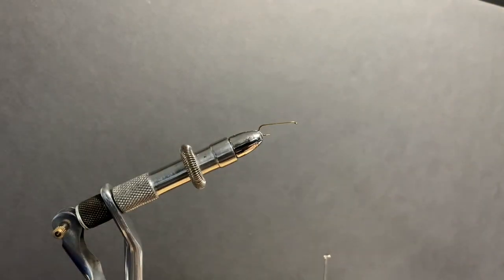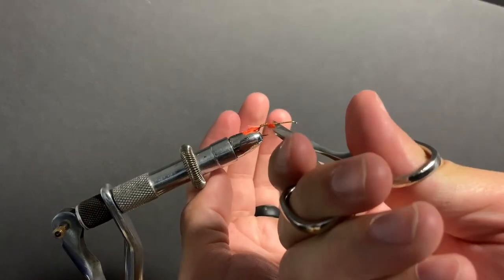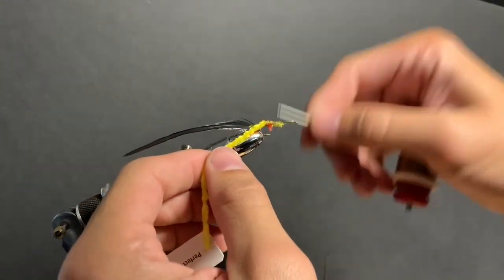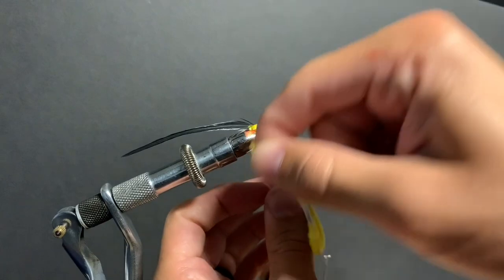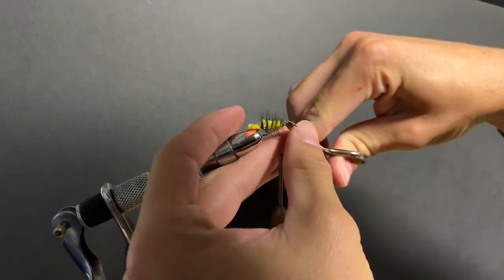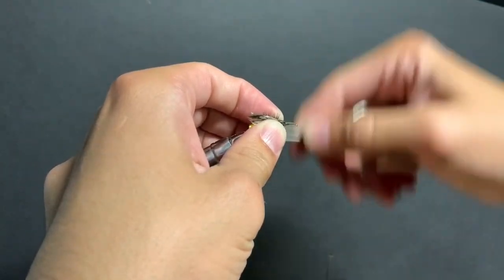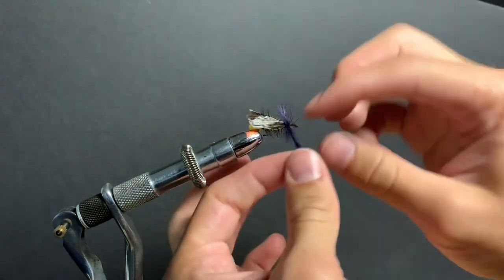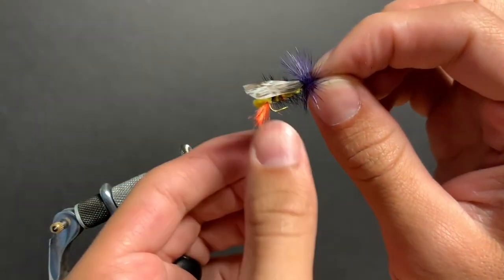How to Tie a Joe’s Hopper - A Classic Grasshopper Fly Pattern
In this video, we go over how to tie one of my favorite flies to tie! The Joes Hopper. I like to use this fly when I don't know what to use. It seems to always do the trick. Its fun to watch fish follow it out of their hole and take a bite out of this thing.
Help me catch up to Mad River Outfitters!